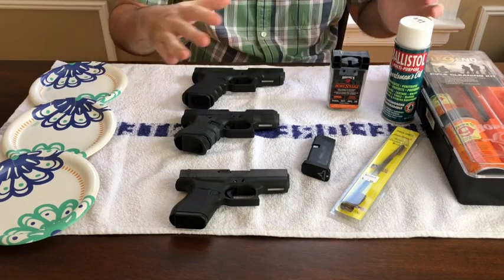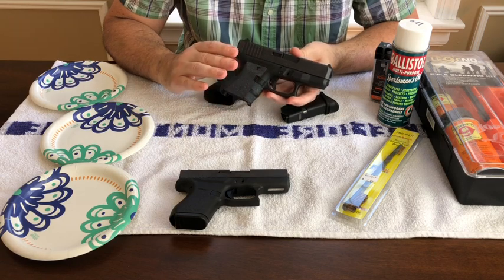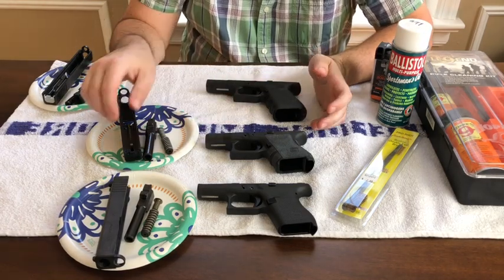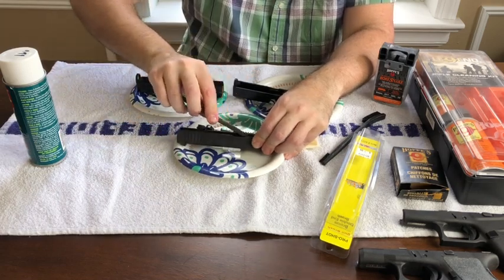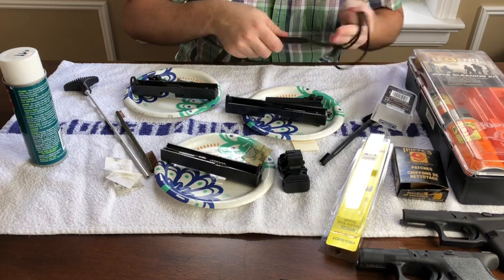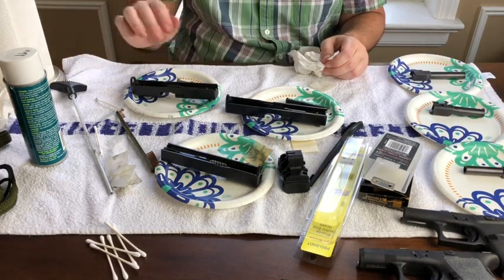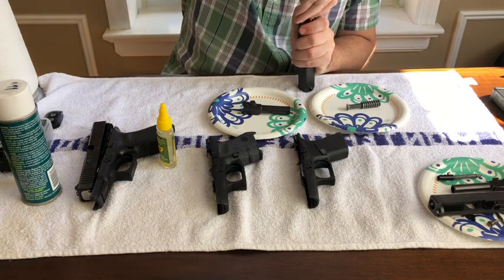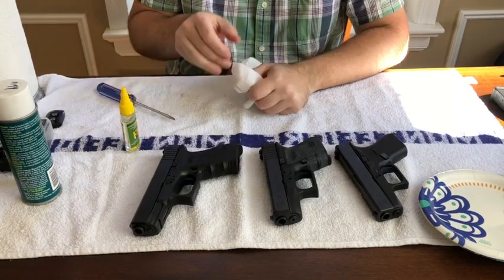How to clean ANY GLOCK handgun!! 🧼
Please consider donating to the channel if you enjoy this video!  All donations help keep the channel going so quality educational / how-to videos can be produced!

-Duncan

How to field strip and clean any Glock handgun! For beginners !